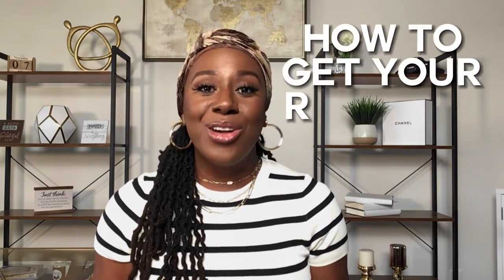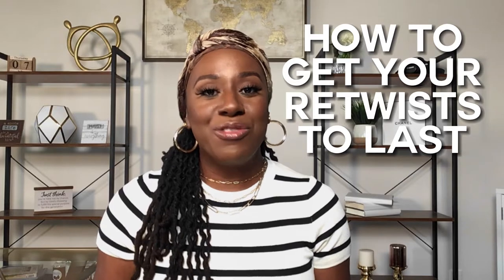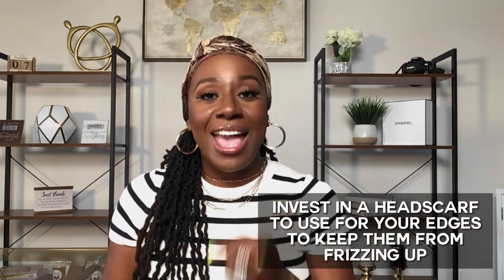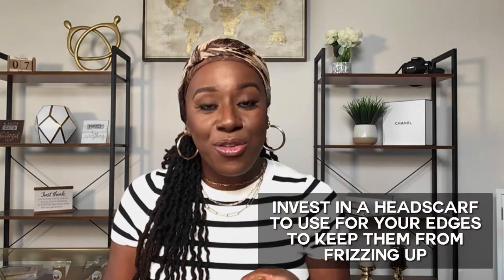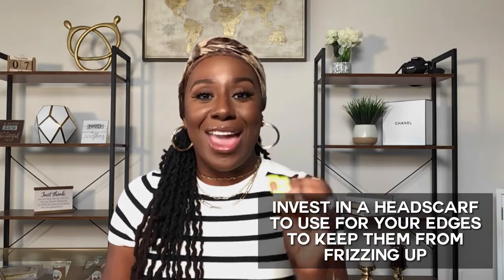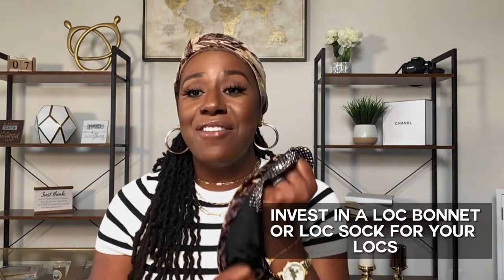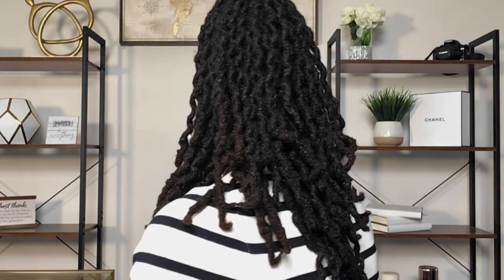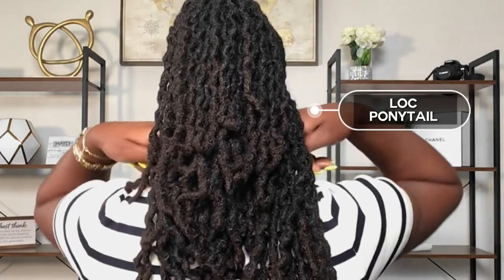Ways to make your RETWIST LAST! Protecting your retwist | Extending your retwist!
Hello everyone!  Today's video is about ways to make your retwist last!  Im so excited about this video.  Thank you so much for taking the time to be a part of my channel.

I am so excited to bring you consistent content and useful information.  I am so grateful for all of my subscribers and I am even more grateful for being able to do what I love and am passionate about!

Please follow my business page: Pampered Pretty

I love you guys so much for your support and look forward to growing my channel and connecting with you all!  My heart is so grateful and I hope this is a safe space for you to learn, grow, and thrive in whatever journey you are in life! :)